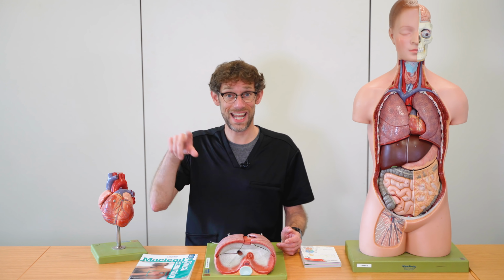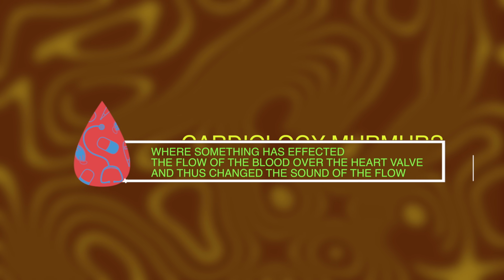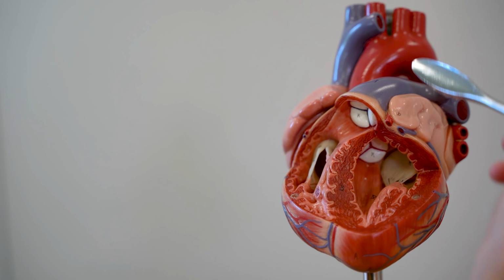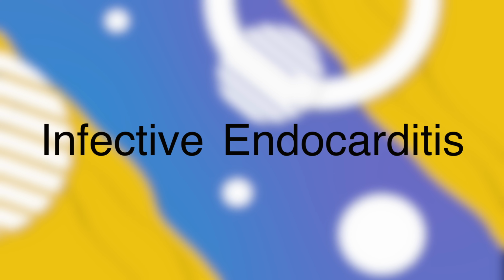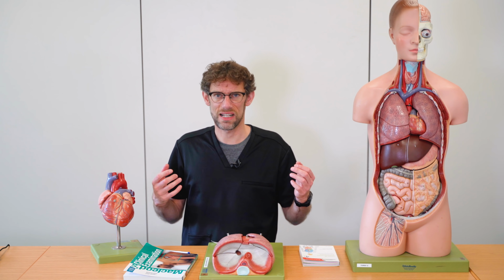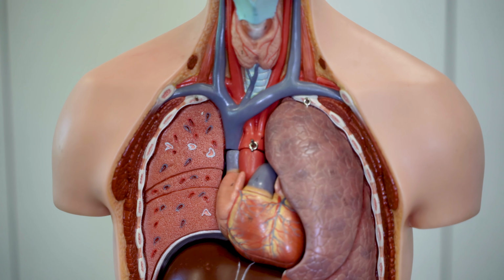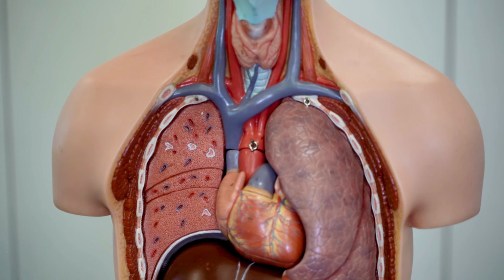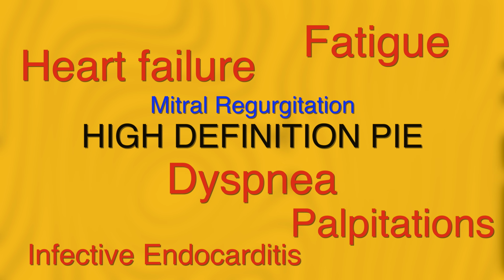Heart Murmurs: The Ultimate Guide to Aortic & Mitral Sounds - Dr Gill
Heart Murmurs Made Easy - Aortic Valve & Mitral Valve Pathologies - Dr Gill

In trying to explain cardiac murmurs I have appreciate I'm a very visual person, so having to train my brain to "see" the nature of heart murmur was a bit of a challenge - so it's going to be no surprise that I have *slightly* different ways of remembering heart murmurs and their waveforms depending on pathologies from the aortic or mitral valves.

So, if you want to see how I've managed to work Velociraptors, Simon & Garfunkle and The Terminator himself into my mental gymnastics to get aortic stenosis and mitral regurgitation into my head - this is the heart valves murmurs video for you!!

00:00 - Introduction
01:04 - Understanding Heart Murmurs
01:51 - Causes of Turbulent Flow and Heart Murmurs
02:42 - Heart Valves and Their Functions
03:53 - Auscultation Order and Mnemonics
04:44 - Murmur Locations and Laminar vs. Turbulent Flow
08:04 - Aortic Stenosis: Explanation
08:36 - Identifying Aortic Stenosis and Its Characteristics
09:50 - Aortic Stenosis Radiation and Additional Causes
14:24 - Aortic Regurgitation
18:12 - Mitral Stenosis: Characteristics and Clinical Examination
24:15 - Mitral Regurgitation: Diagnosis and Sounds
28:00 - Overview and Recap of Major Heart Murmurs
29:09 - Memory Aids for Diagnosing Heart Conditions
30:44 - Closing Thoughts